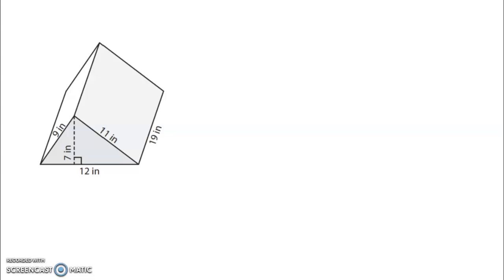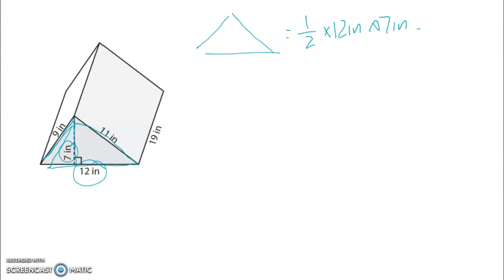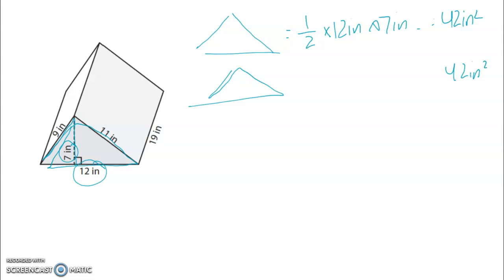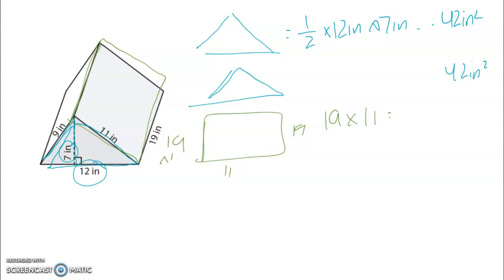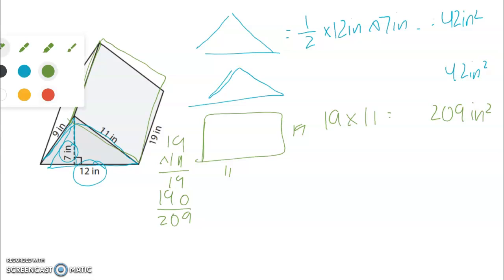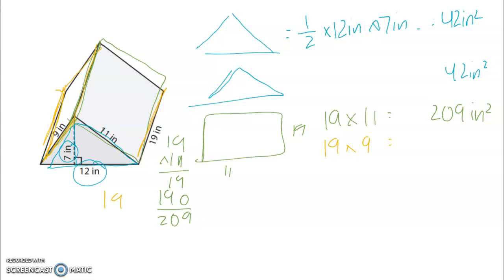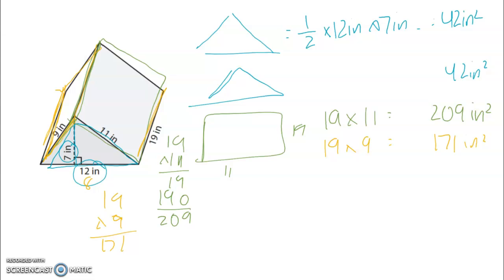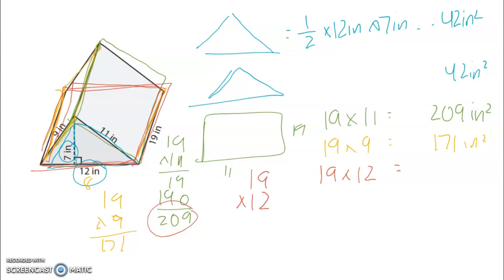ch 10 Review #9